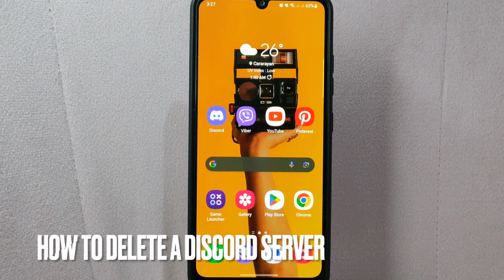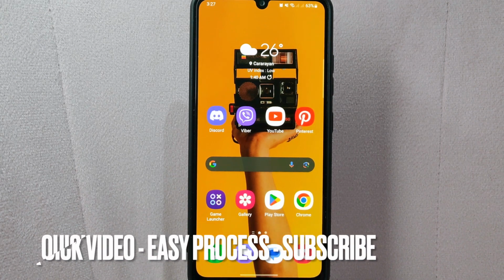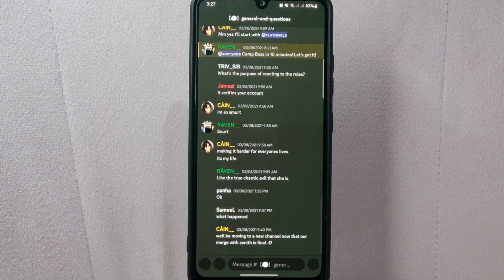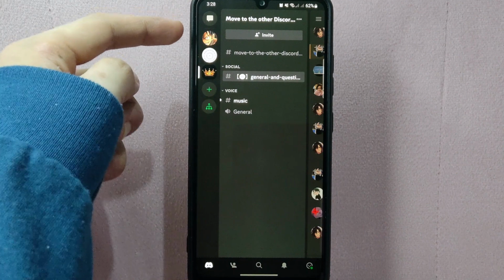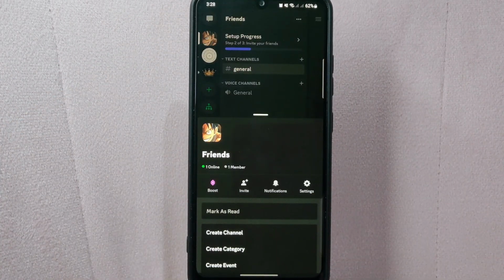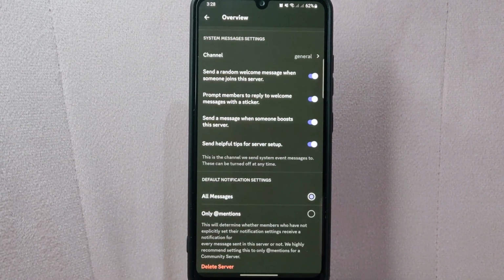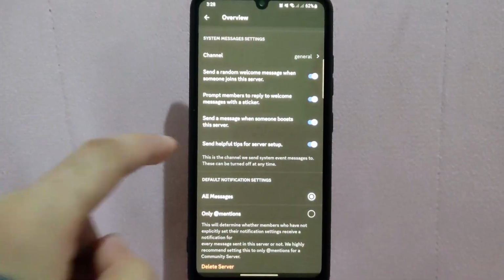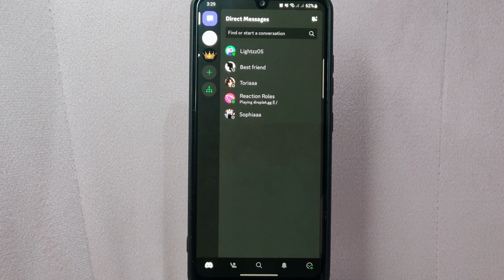✅ How To Delete A Discord Server 🔴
About this tutorial:

Discord is a communication platform designed for creating communities and connecting with others through text, voice, and video chat. It was developed by Jason Citron and released in May 2015.

Discord primarily focuses on catering to the gaming community but has expanded its user base to include various interest groups, such as art, music, technology, and more. It allows users to create or join servers, which are dedicated spaces where people can interact and communicate.
Get in touch!